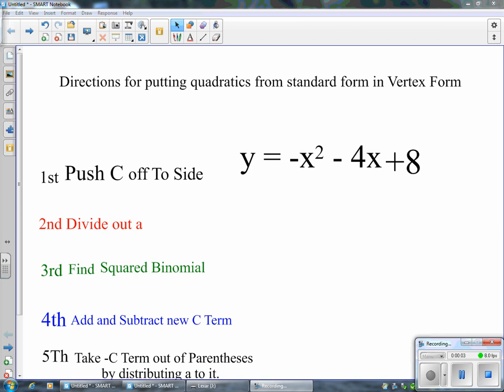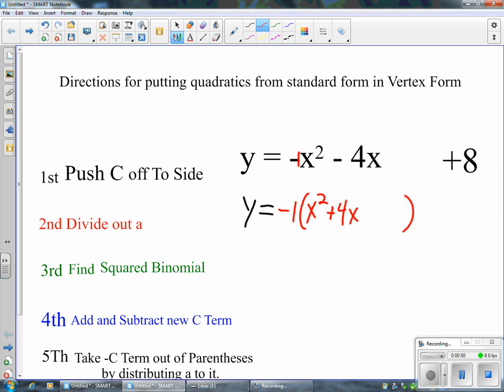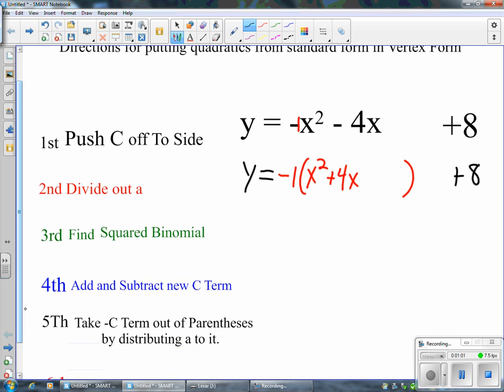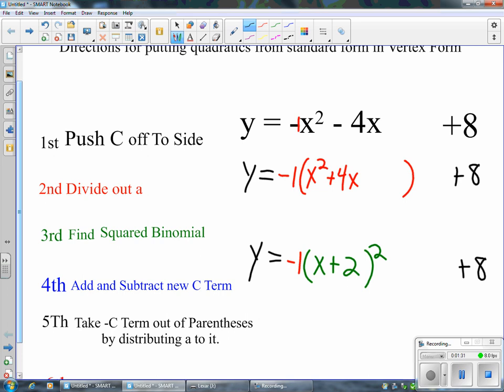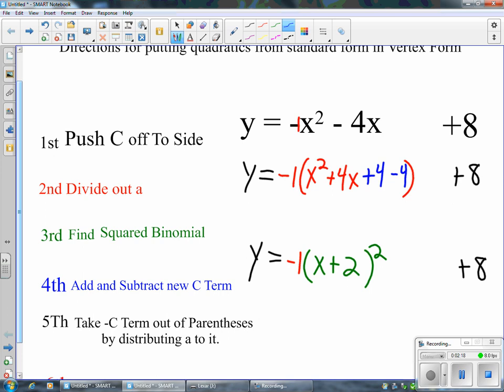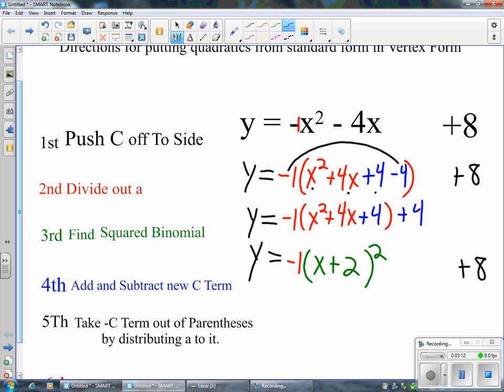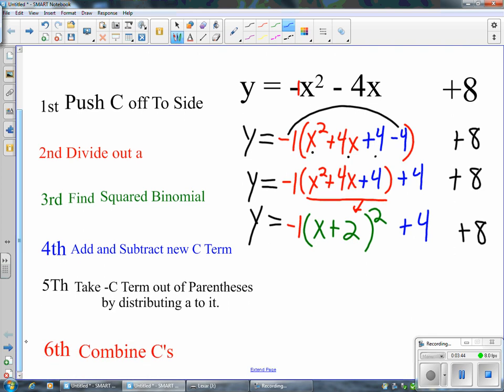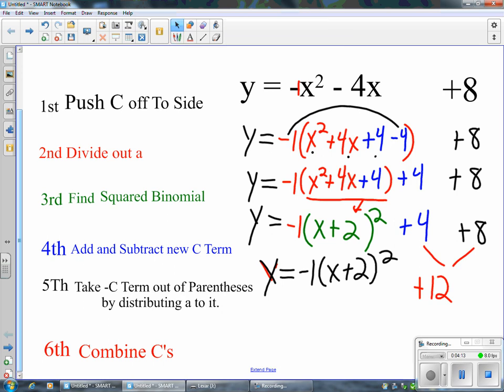Vertex Form from standard Step by Step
How to put a quadratic into vertex form step by step